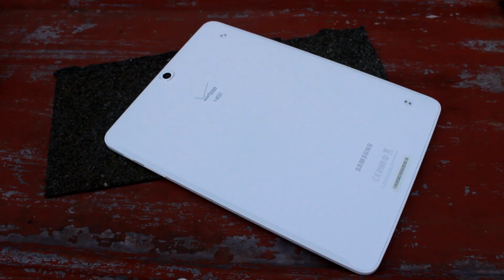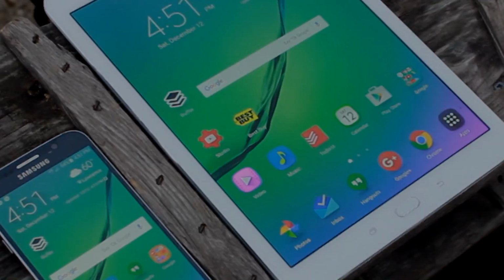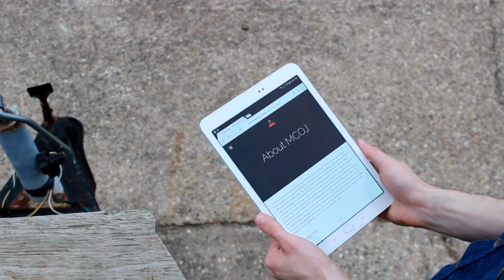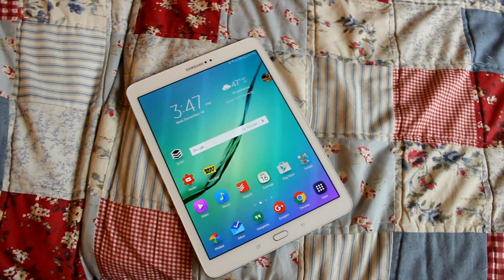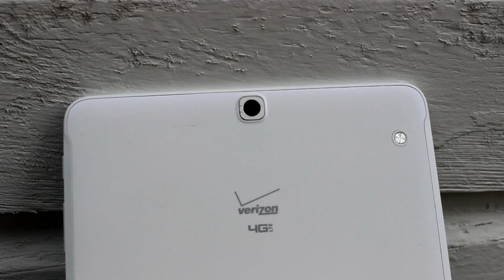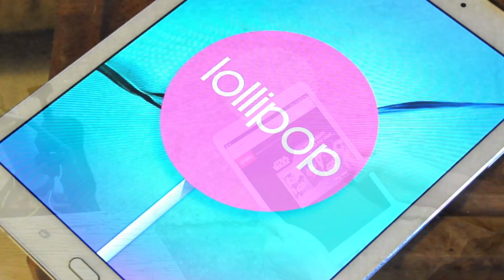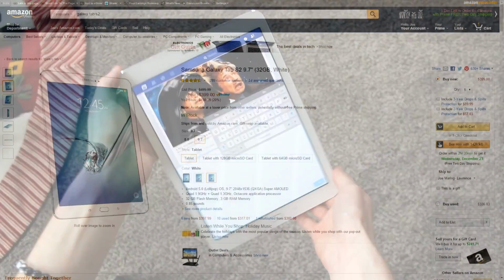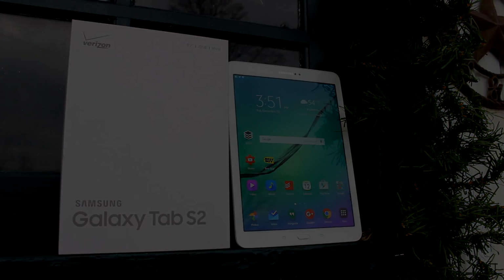Samsung Galaxy Tab S2 Review: The Ultimate Entertainment Device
Looking for the ultimate device to stream movies and play games on? Although it's a bit pricey, the Samsung Galaxy Tab S2 could be exactly what you're looking for. Get all the details in Joe's full review!